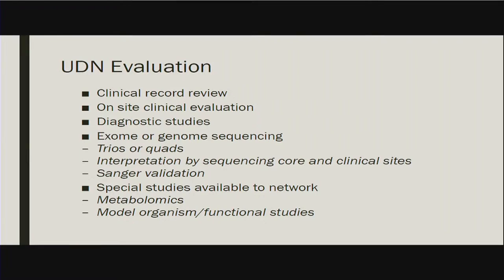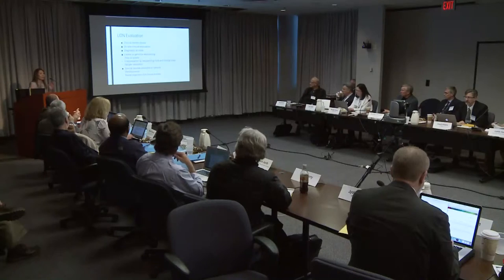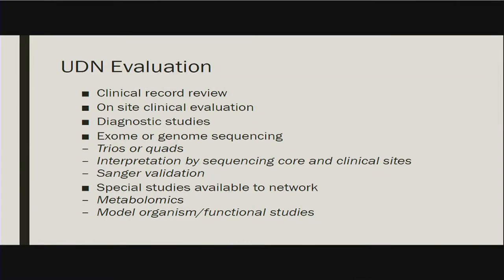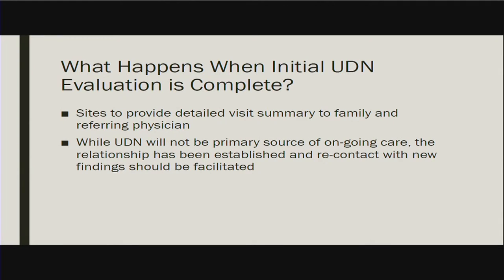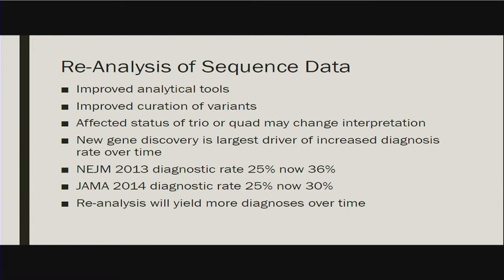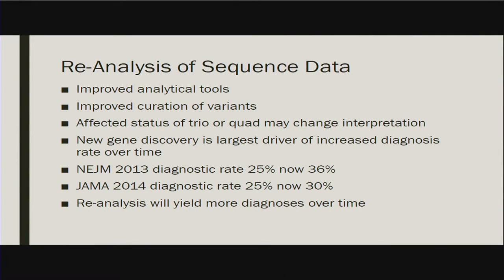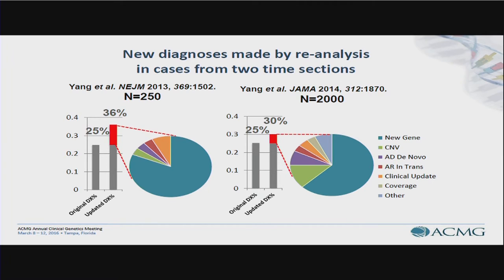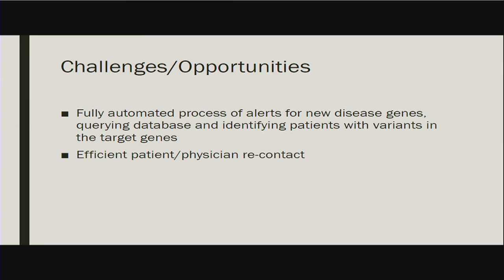Transitions of Care: UDN Perspective - Christine Eng